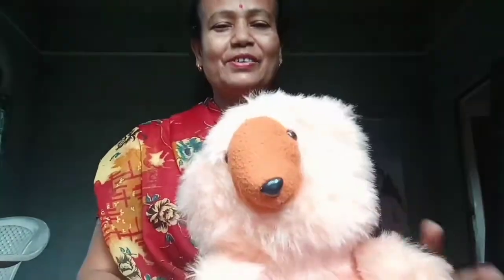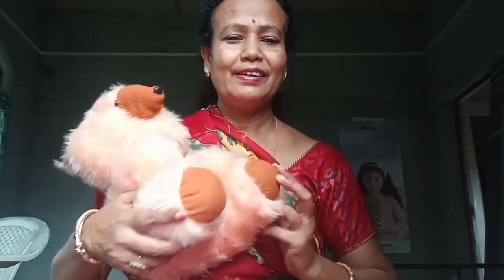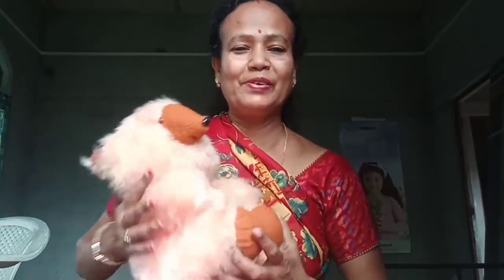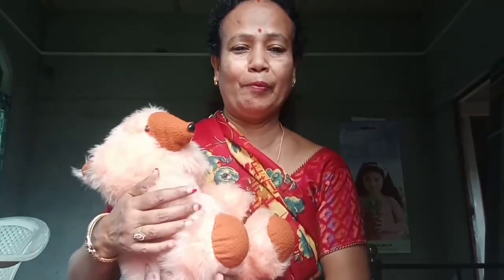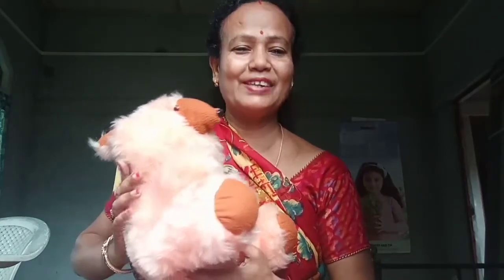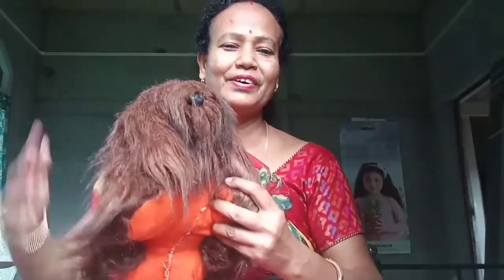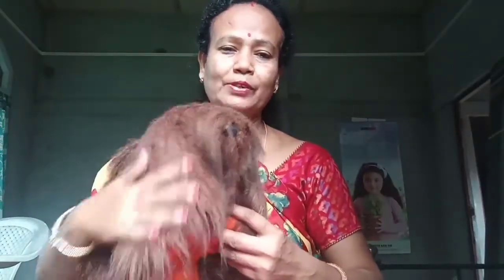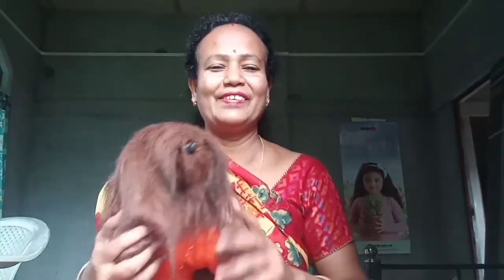এইবোৰ কি ??? assamese vlog // new assamese vlog // assamese vlog video